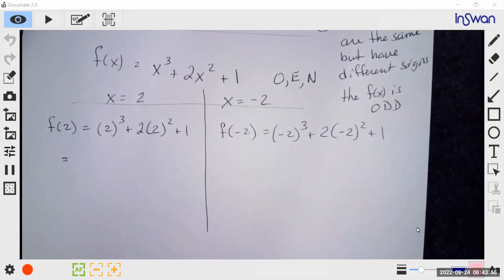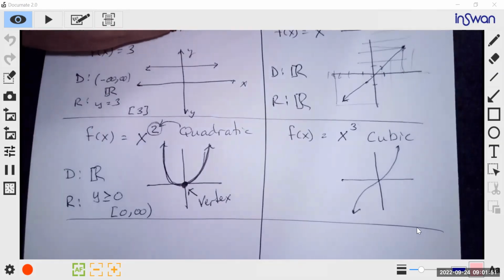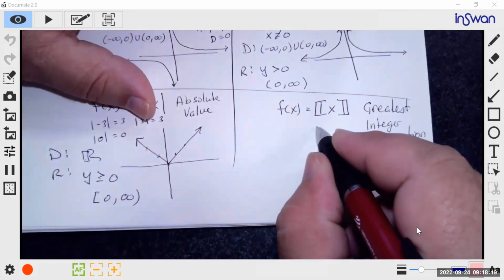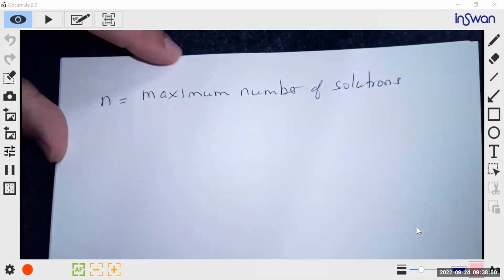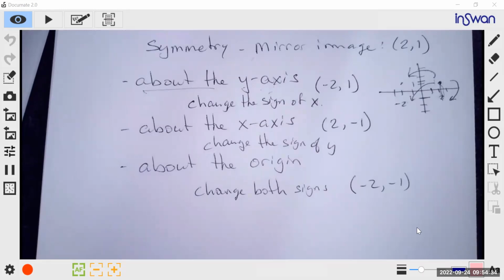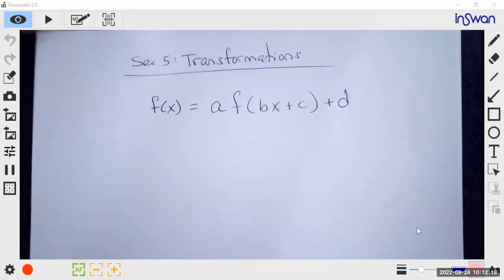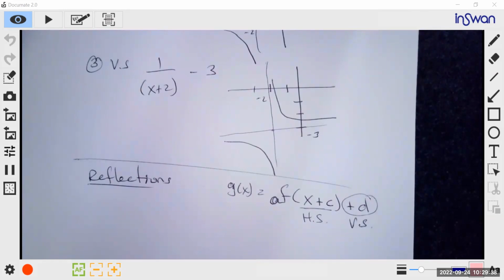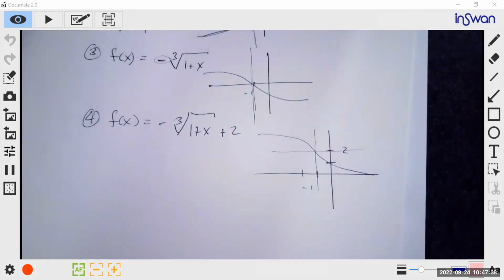MATH 1314 SATURDAY - DAY 5 LECTURE VIDEO NOTES